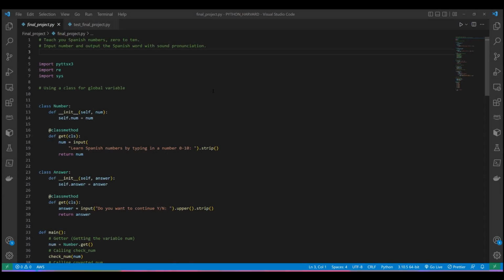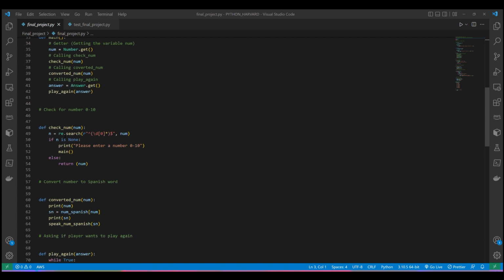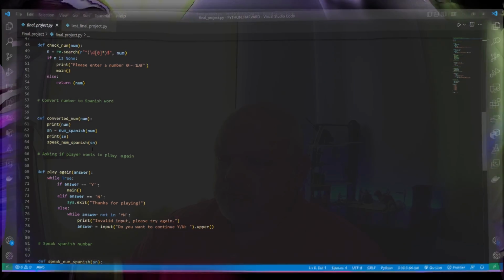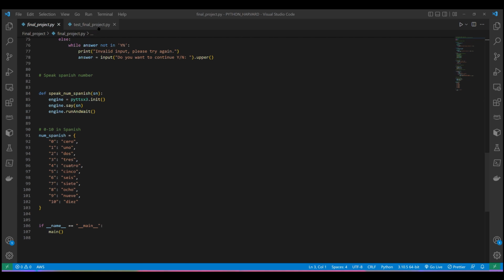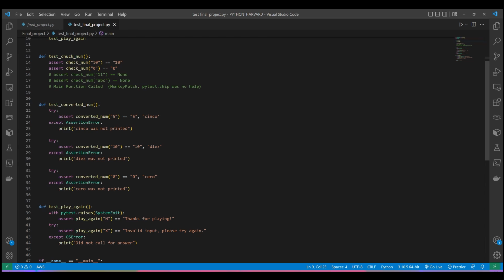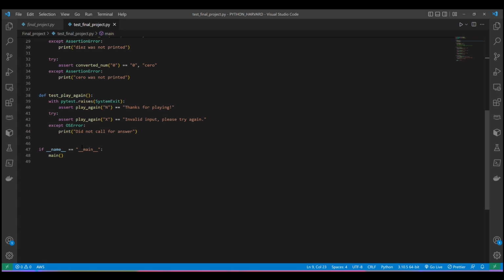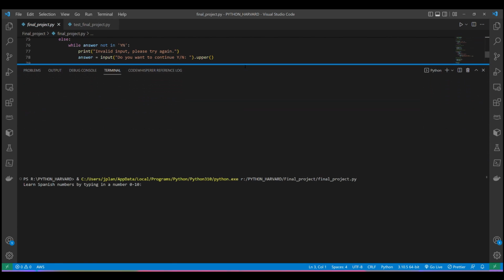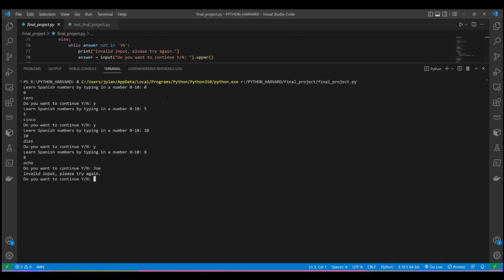Learn Spanish, CS50 Final Project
Video for CS50 project to show you how my program works to teach you Spanish 0-10